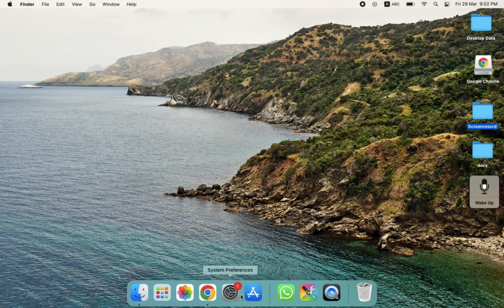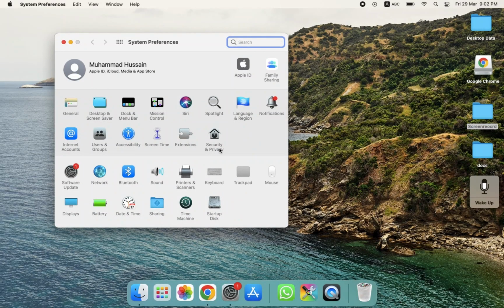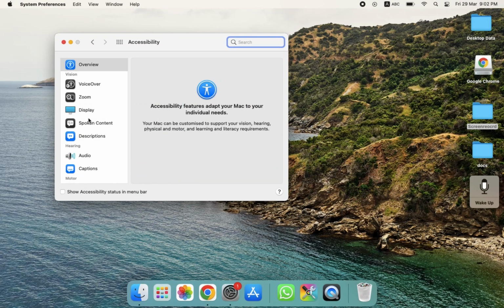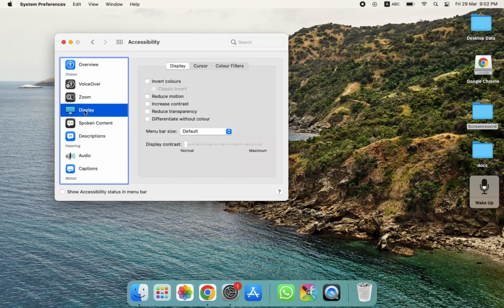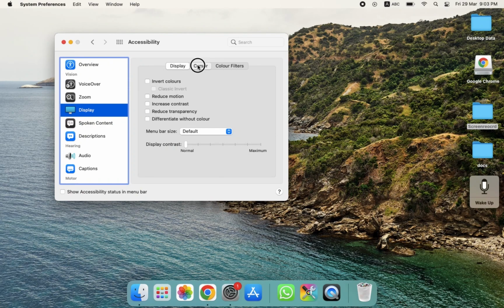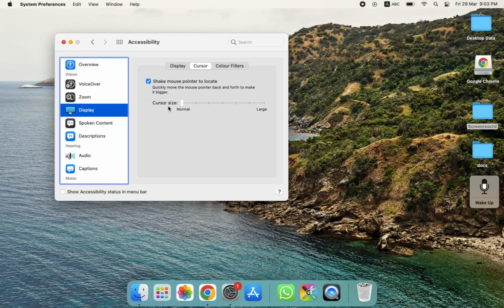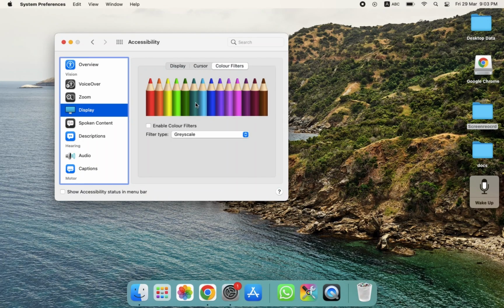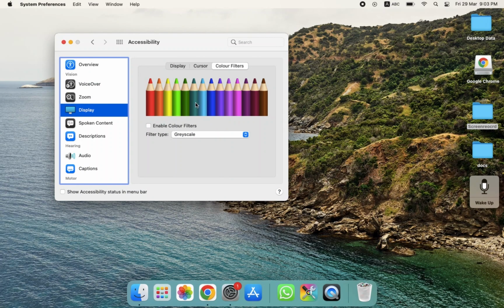How to Edit the Mouse Pointer on Mac!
Learn how to customize your mouse pointer on Mac OS in this tutorial. From changing the size to adding new styles, we'll show you how to edit your mouse pointer to suit your preferences.

⏱️⏱️VIDEO CHAPTERS⏱️⏱️
00:00 Introduction
00:16 How to change and edit mouse pointer
01:01 Conclusion